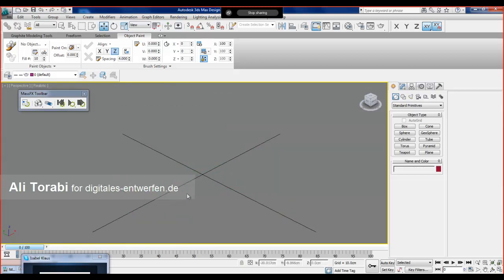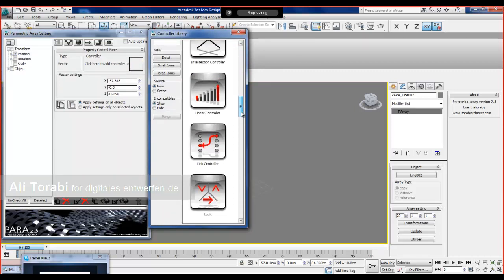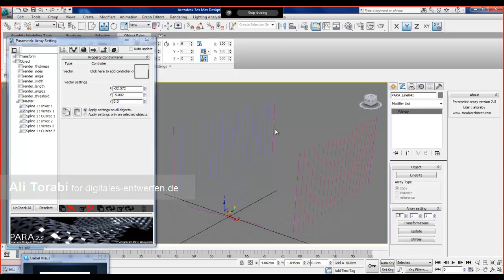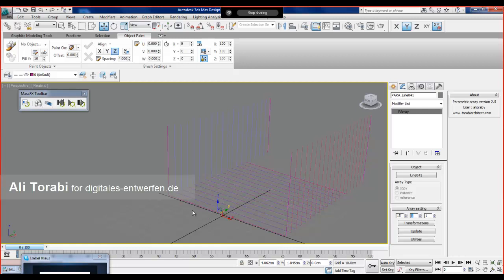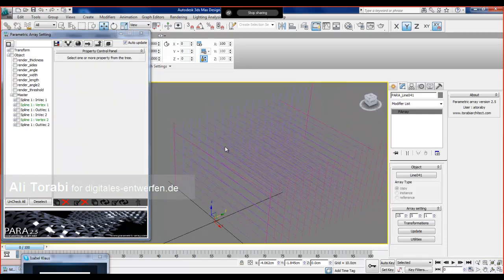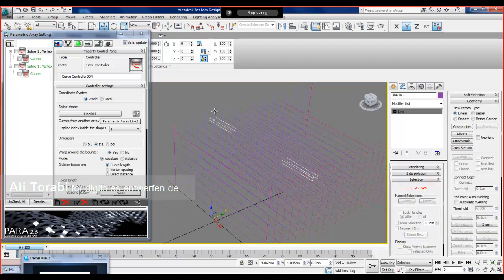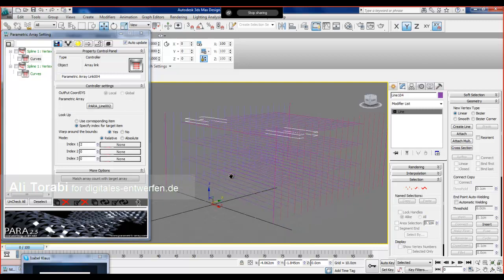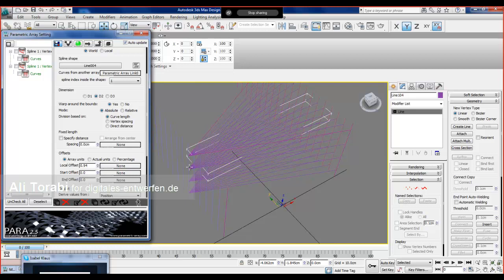PARA 2.5 new features PART 2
link an array of curves to another array of curves.